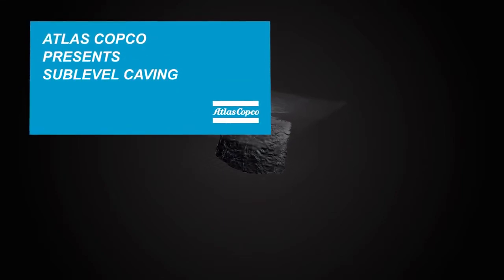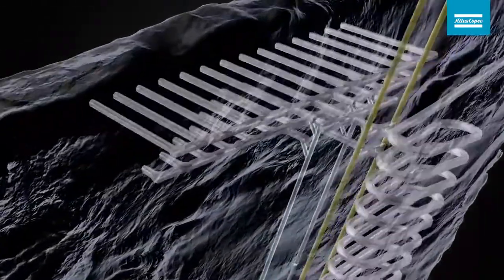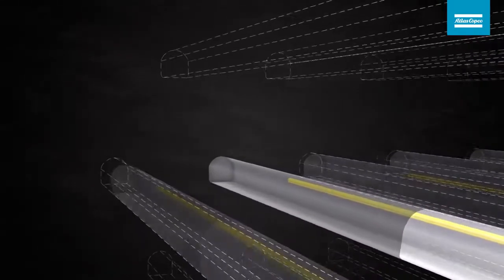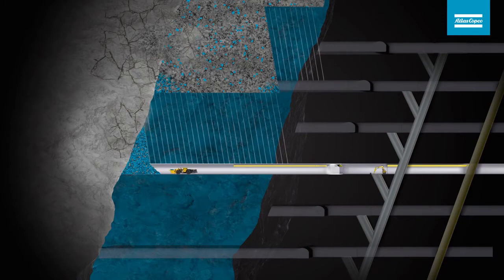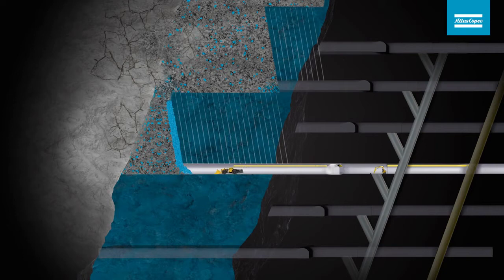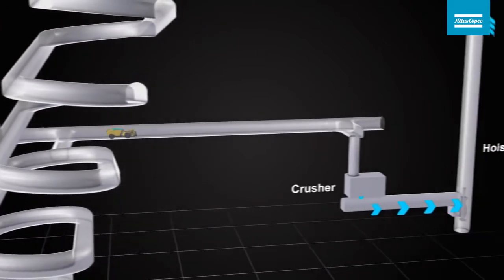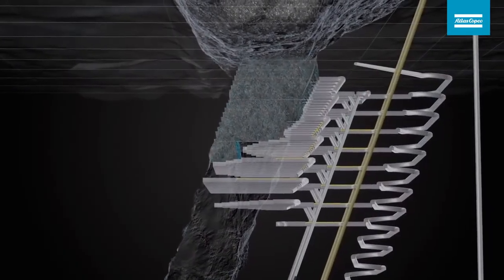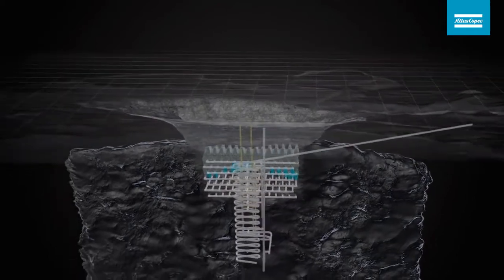Sublevel Caving Mining ou sous niveau abattu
Apprendre l exploitation des mines souterraine et a ciel ouvert